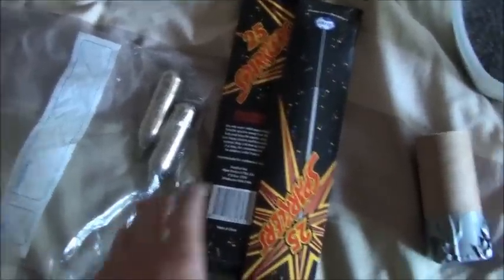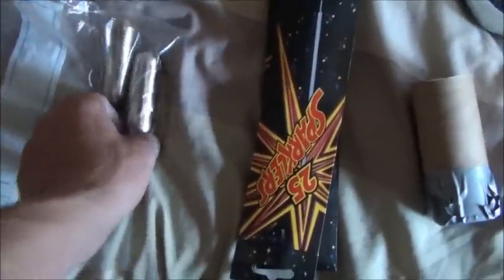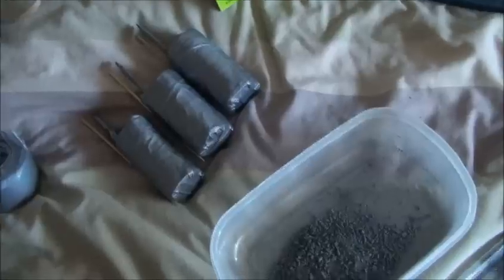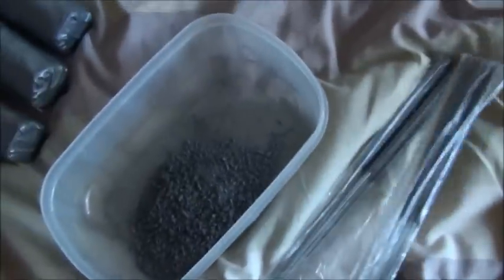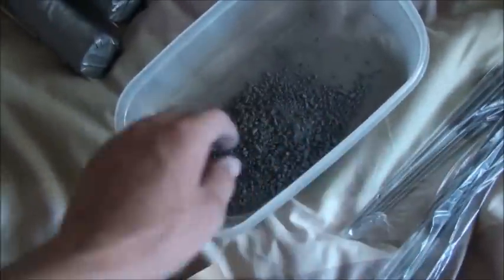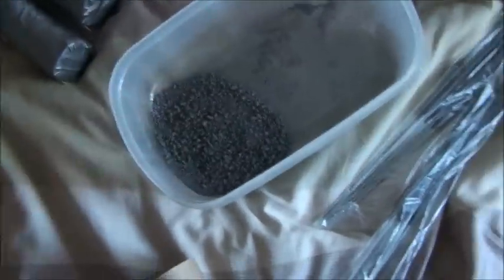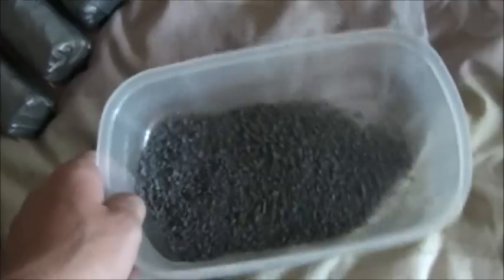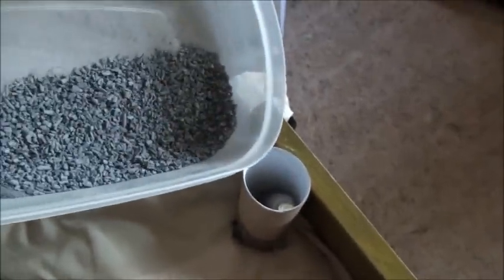How To Make Homemade Fireworks From House Hold items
this video show you how to make spectacular fireworks from materials you can buy from convenience stores everywere

Skype backyard armory
i hope you enjoied watching how to make homemade fireworks